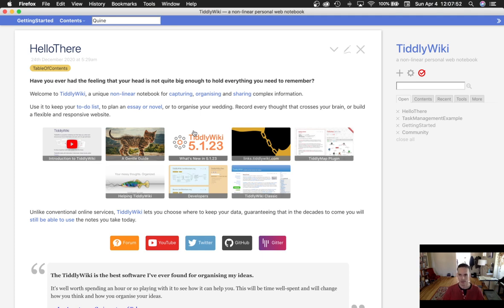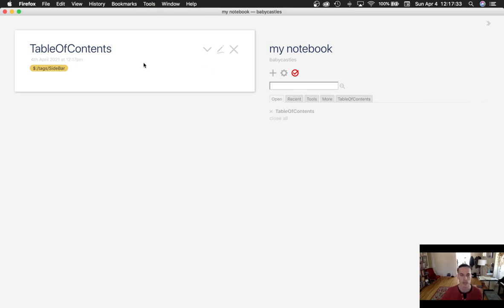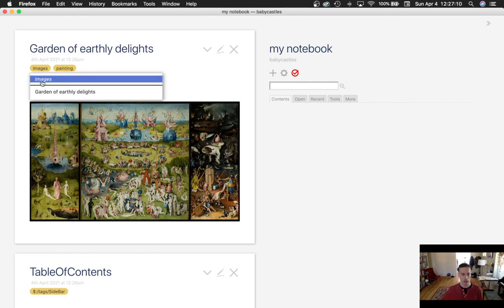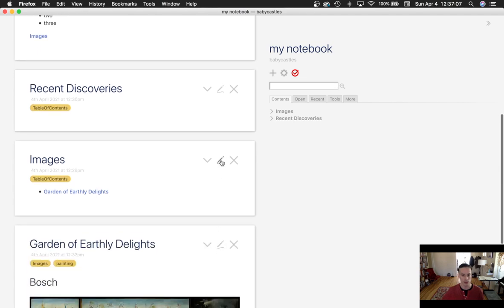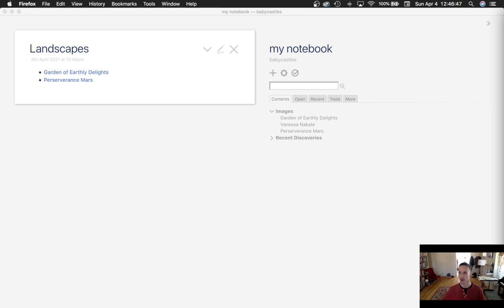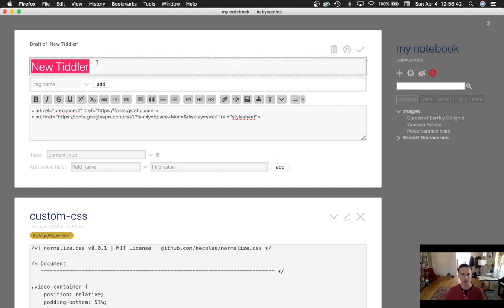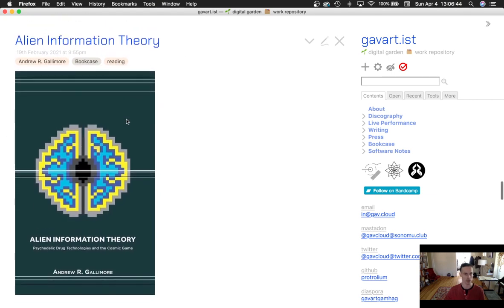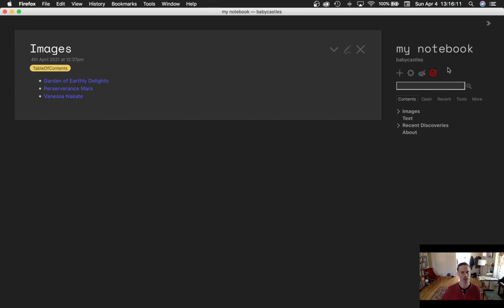Babycastles Academy: Tiddlywiki: Getting started with digital gardens, and networked thinking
What is a personal wiki or a digital garden? It's a personalized digital notebook, a place for you to write, work out ideas, take notes, save recipes, conduct research and more.

In this workshop, composer Gavin Gamboa teaches you how to set up your own personal wiki as a digital garden. Using beginner-friendly free and open source software TiddlyWiki, Gavin will demonstrate examples of digital gardens, how to use one for non-linear research, and the steps to set one up.

"TiddlyWiki is a unique non-linear notebook for capturing, organising and sharing complex information. Use it to keep your to-do list, to plan an essay or novel, or to organise your wedding. Record every thought that crosses your brain, or build a flexible and responsive website."

No prior programming experience is required but some previous HTML experience can be helpful.